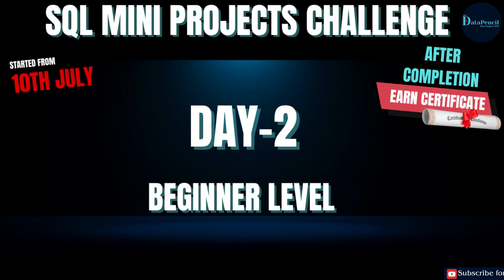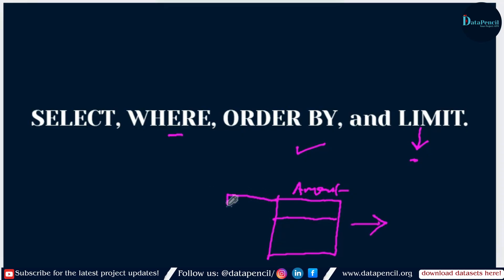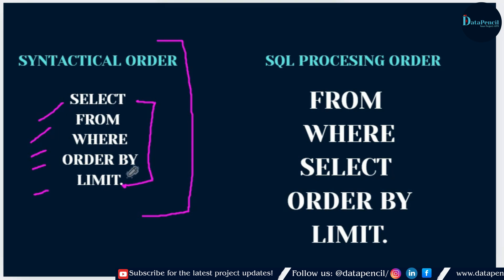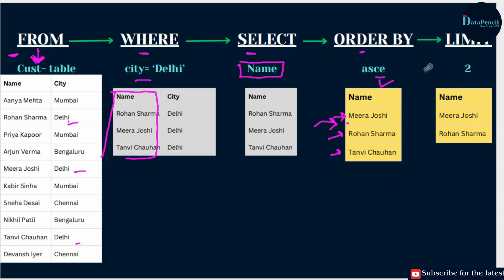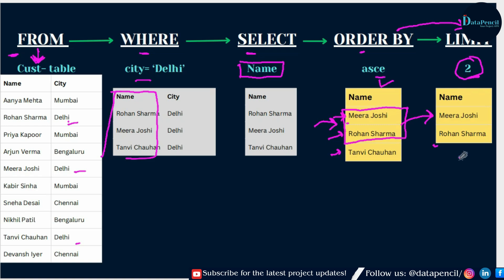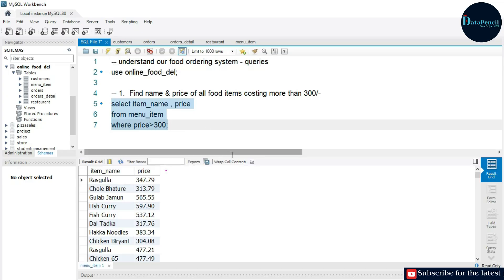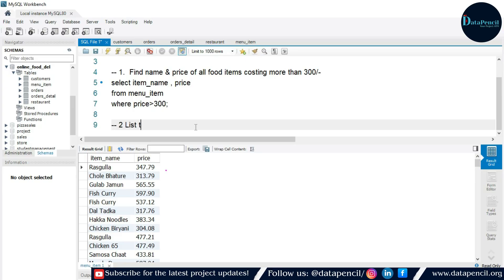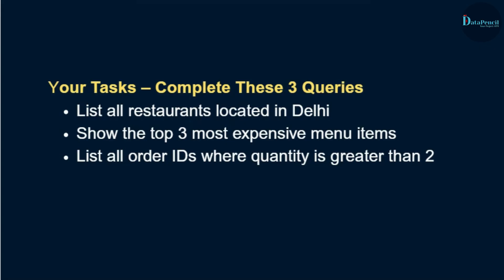Day 2-Start Anytime | SQL Mini Project Challenge 🔥|Food Delivery App#dataanalytics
🎉 Welcome to Day 2 of the 10-Day SQL Mini Project Challenge by DataPencil!

The challenge is now OPEN — anyone can start anytime and complete it by strictly following the timeline and rules mentioned in the official Rulebook PDF.

Day 2 focuses on data insertion and understanding relationships in the Online Food Delivery System. This step builds on the schema designed earlier and helps you move closer to real-world SQL usage.

📌 Challenge Format
• Open challenge — start anytime
• Must be completed within the given timeframe mentioned in the Rulebook
• All 10 day-wise submissions are mandatory for certification
• Submissions must follow the rules shared in the PDF

🎓 Certification
Certificate will be issued by DataPencil
MSME Registered | Govt. Recognized Educational Platform
ISO 9001:2015 Certified by QSC (Quality Standard Certification)

(Website includes: dataset, PDFs, submission instructions, rules, and certification details)

⚠️ Important
• Follow day-wise order
• Submit each day separately
• Completion must be within the allowed timeframe
• Certification is subject to successful completion of all 10 days as per rules

📌 By DataPencil
Registered MSME under UDYAM, Government of India

🌐 Let’s Connect!
🐦 X (Twitter): @Kalyani_Bhatnagar